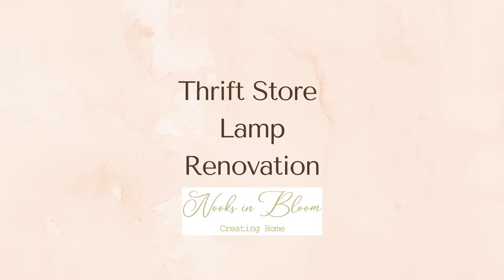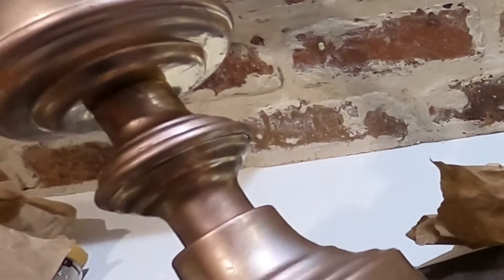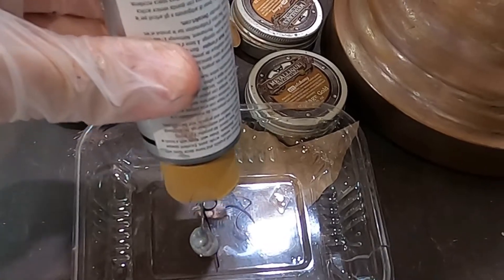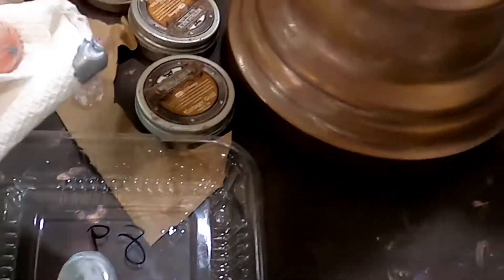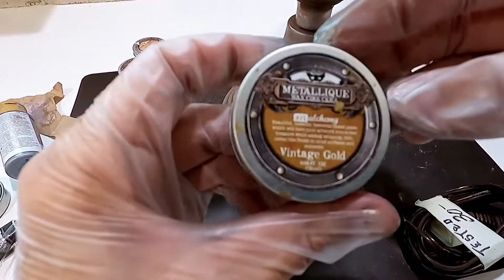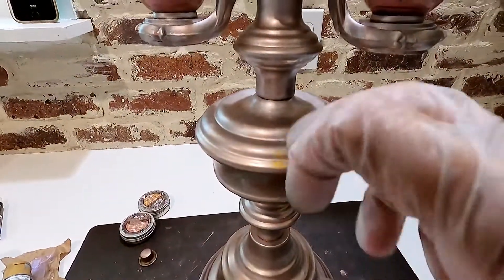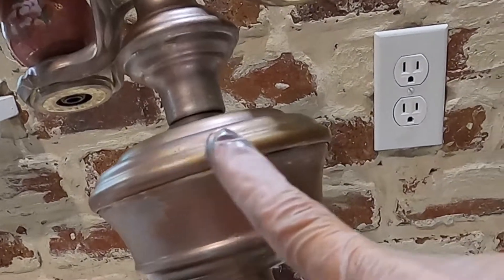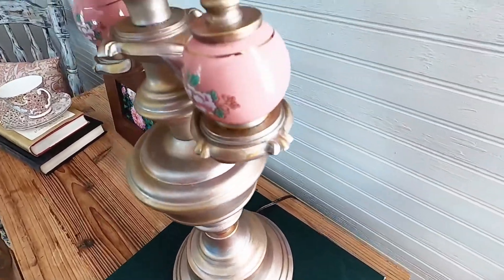Bye-bye Brassy Finish! Table Lamp Renovation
This thrift store lamp had very pretty details but an outdated brassy finish. Using metallic waxes and paints, I gave this old lamp a new beautiful vintage aesthetic.